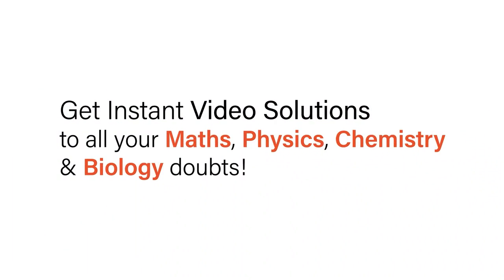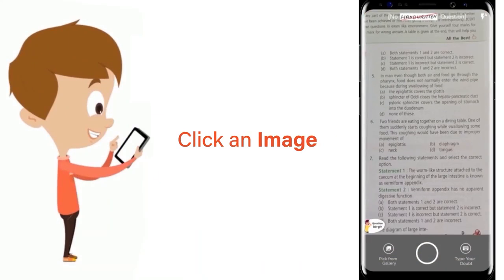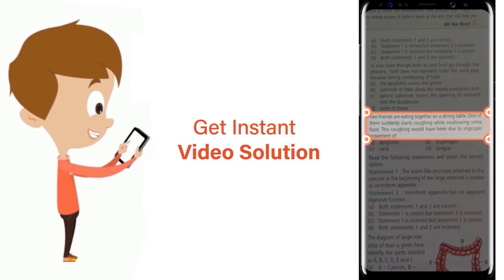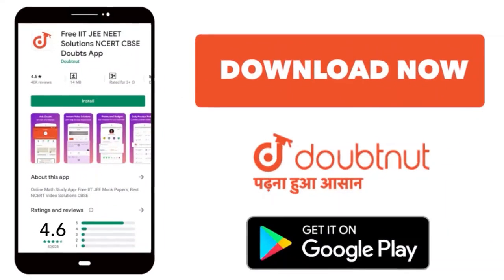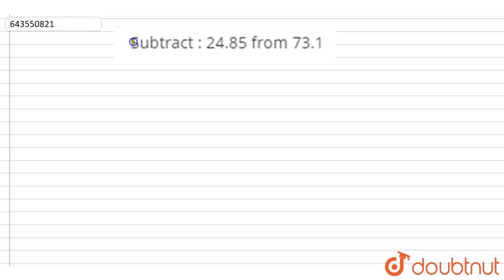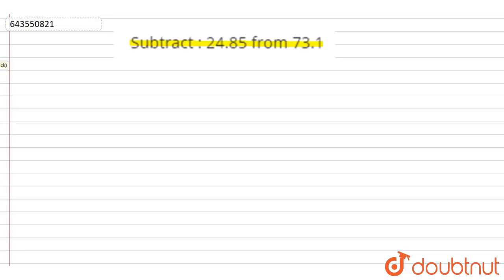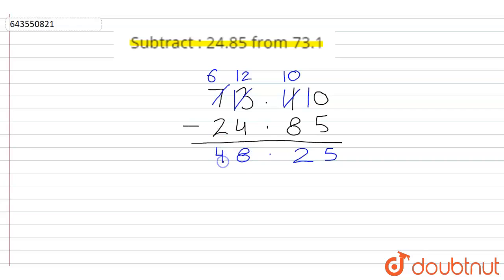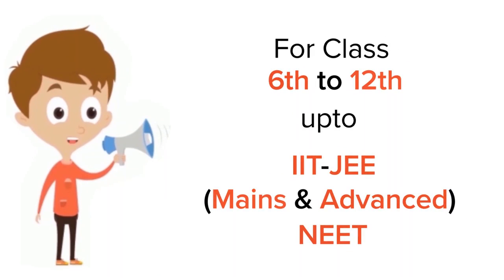Subtract :24.85 from 73.1 | 7 | DECIMALS | MATHS | ICSE | Doubtnut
Subtract :24.85 from 73.1
Class: 7
Subject: MATHS
Chapter: DECIMALS
Board:ICSE

👉 Have Any Query? Ask Us.